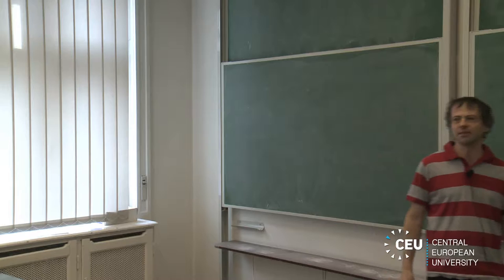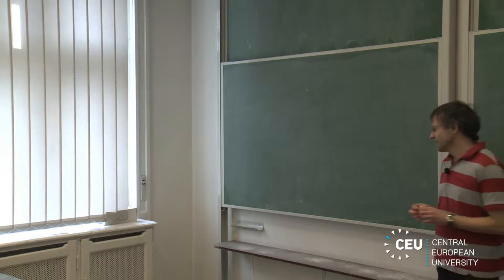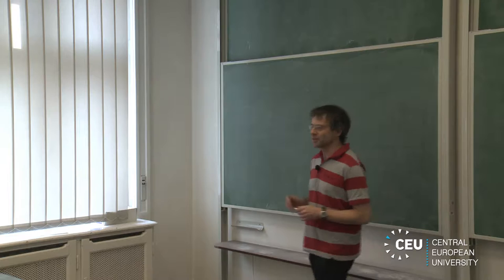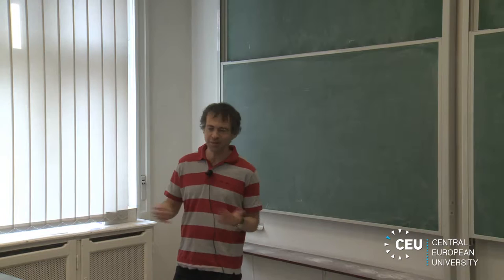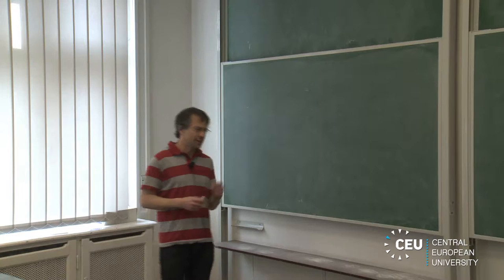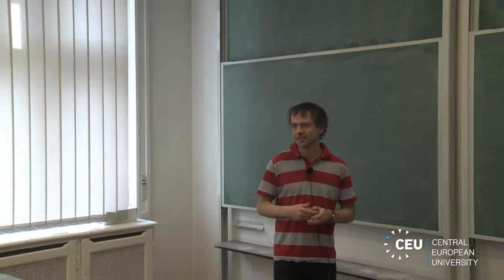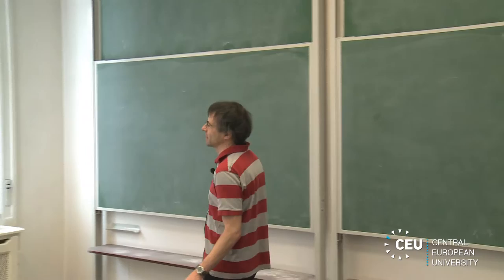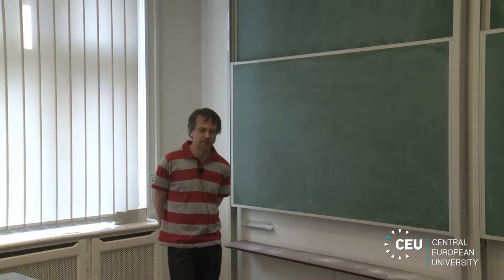Communication complexity of sparse disjointness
Speaker: Gábor Tardos (CEU, Renyi Institute)

Abstract: In the communication complexity model a function is to be computed by several (in most cases two) parties knowing different parts of the inputs. The goal is to compute the output with as few and short messages exchanged between the parties as possible, while internal calculations of the participants is "for free". The most well studied "standard" problems in computational complexity are equality and set disjointness. They behave rather differently in the randomized model.

We consider slight variants of these classical problems: disjointness of small sets and the several independent equality problems. We give tight tradeoffs between the number of messages to compute them and the length of these messages. We improve on the protocol of Hastad and Wigderson for small set intersection by reducing the number of rounds needed and the error probability and giving the exact intersection as output rather than just a yes or no answer for disjointness. We also show that the complexity of computing the OR of n equality problems can increase more than n-fold compared to computing a single one - a rather counterintuitive result.
These results are joint with Mert Saglam of the University of Washington.